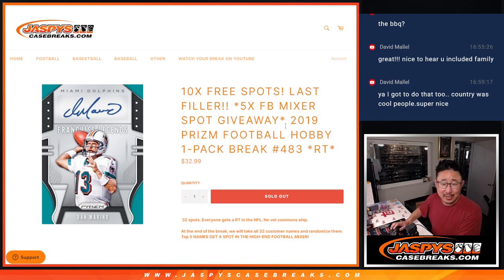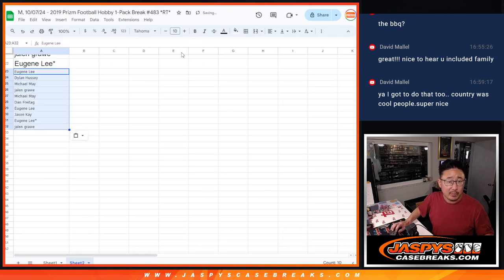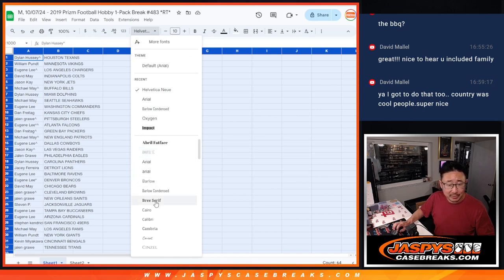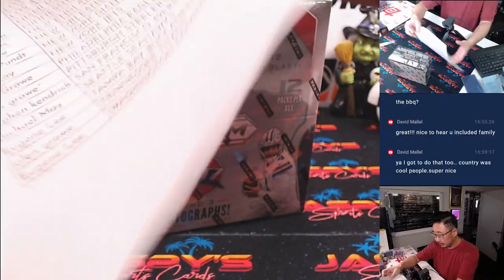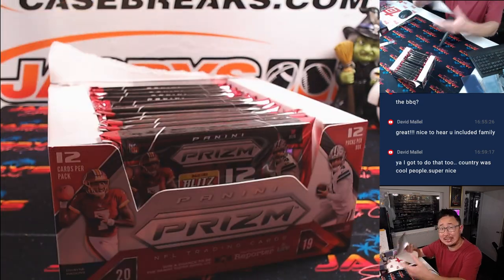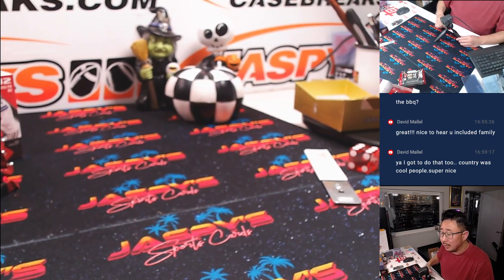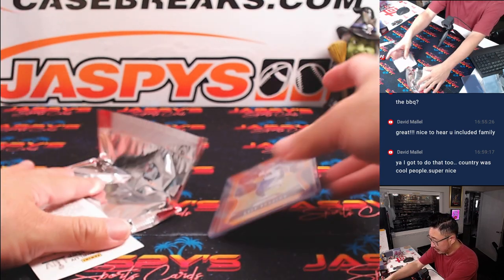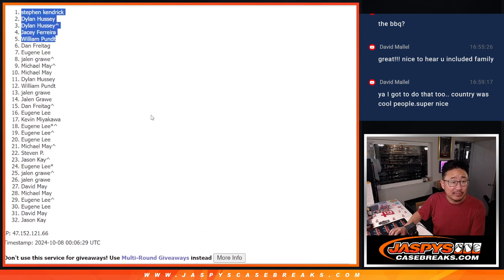M, 10/07/24 - 2019 Prizm Football Hobby 1-Pack Break #483 *RT*